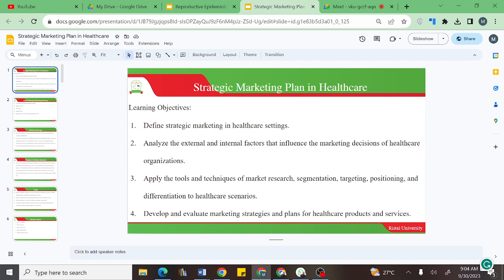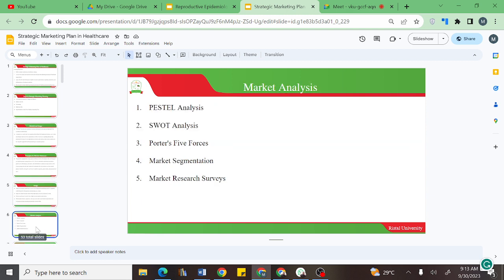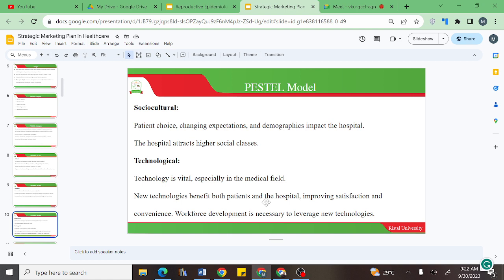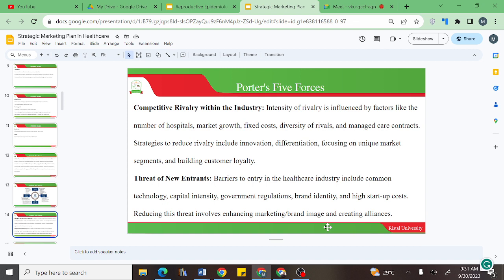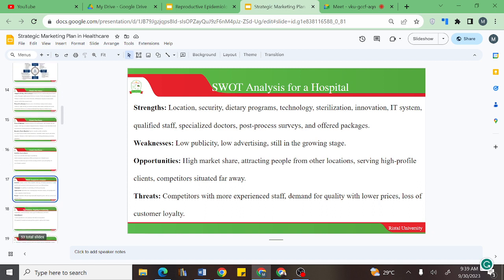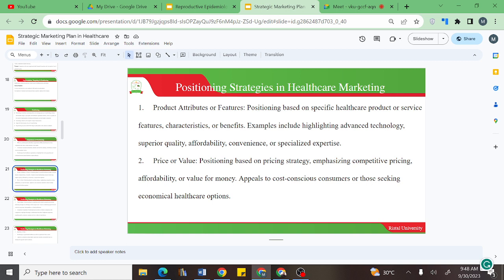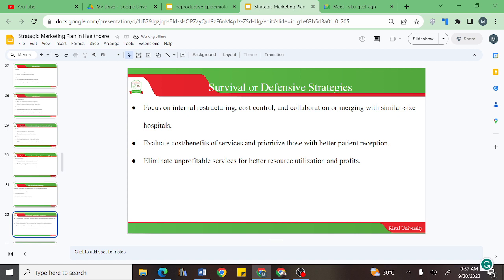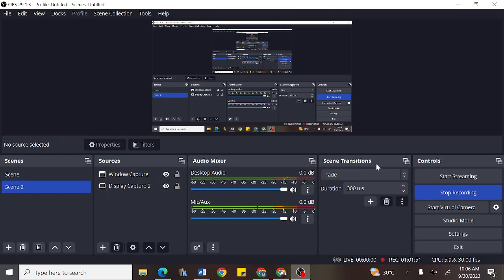Strategic Marketing in Healthcare